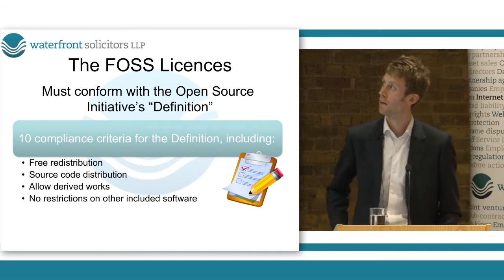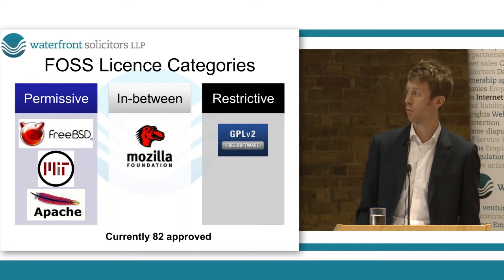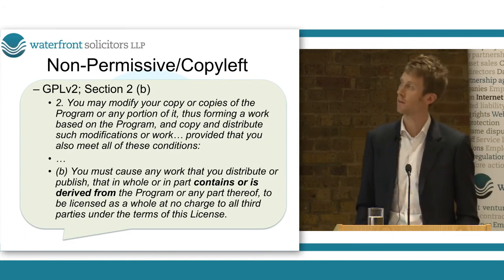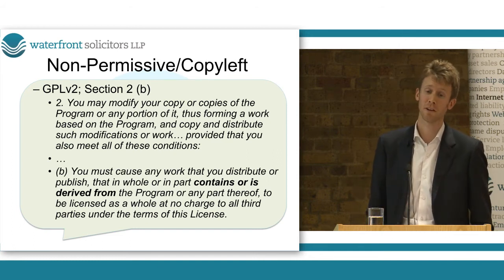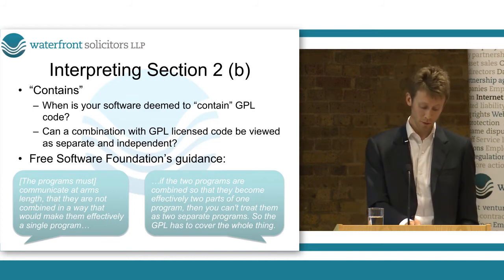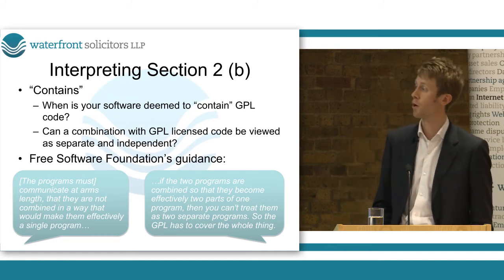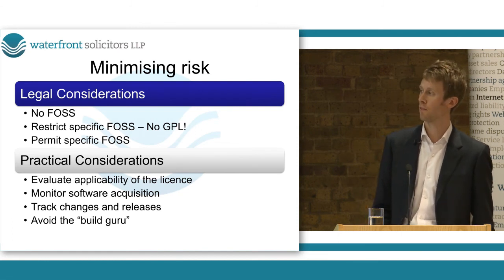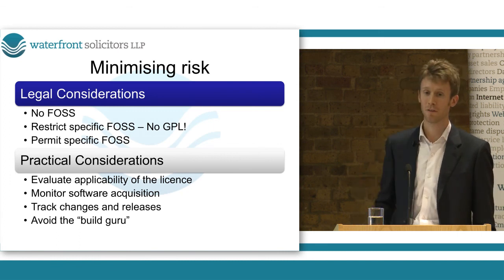Waterfront Solicitors' guide to free and open source software and the law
Waterfront Solicitor and commercial contracts and IT law expert, Jean-Marc Pettigrew, highlights the advantages of Free / Open Source Software (FOSS) and provides a helpful guide to the types of FOSS licence categories. He closes his presentation by highlighting ways to reduce the risks of using FOSS.